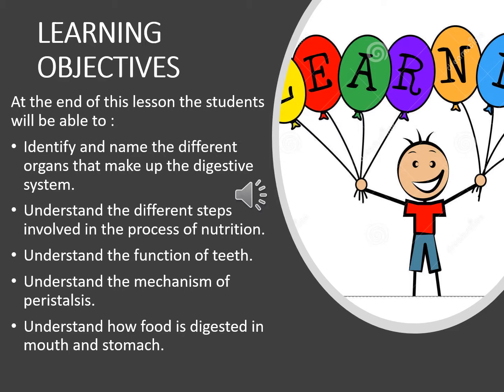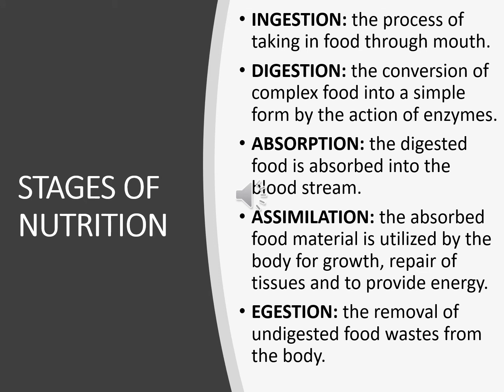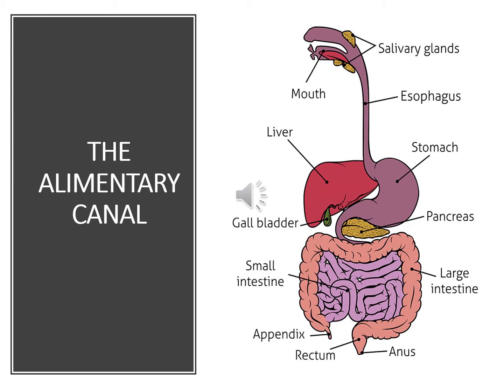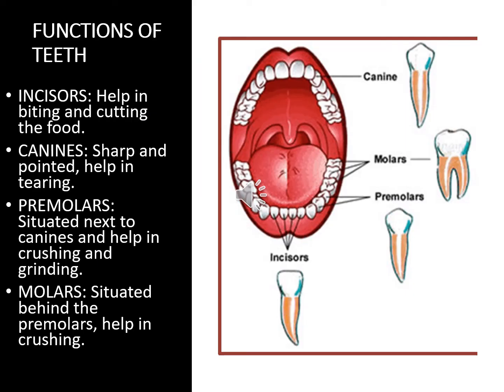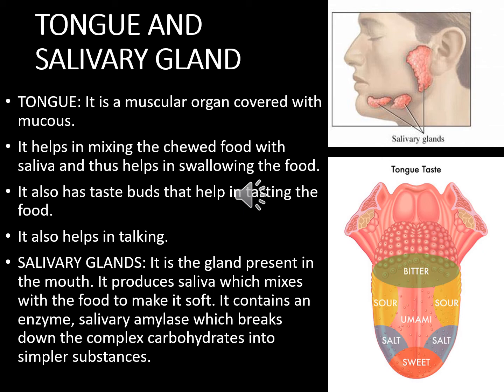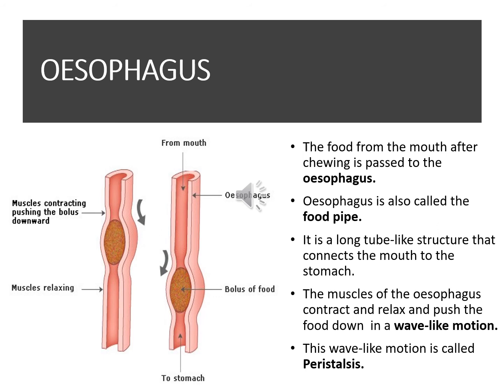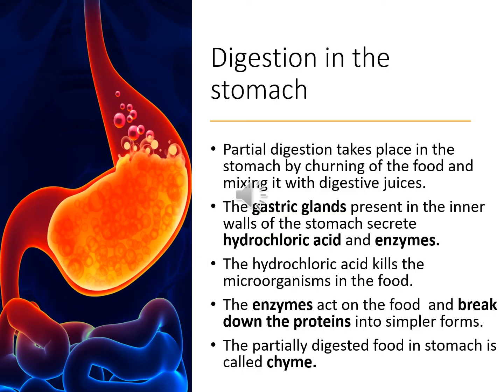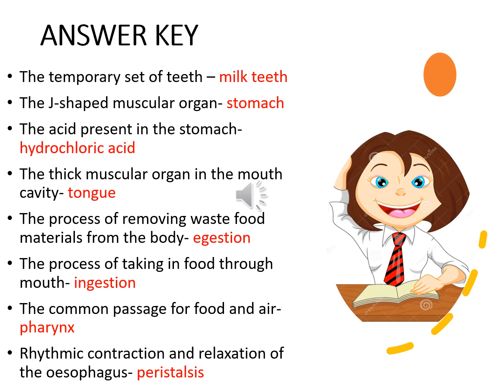digestive system part 1, biology, grade6